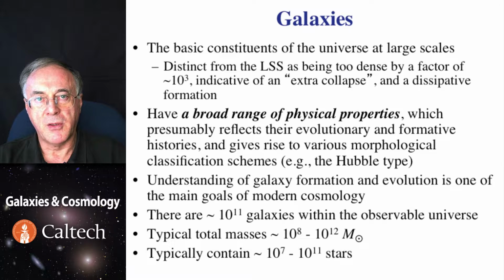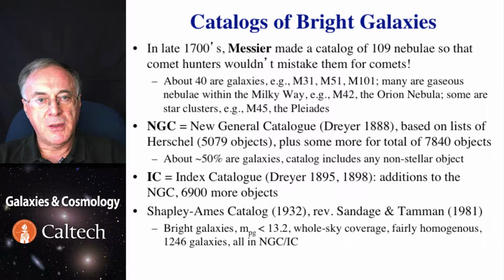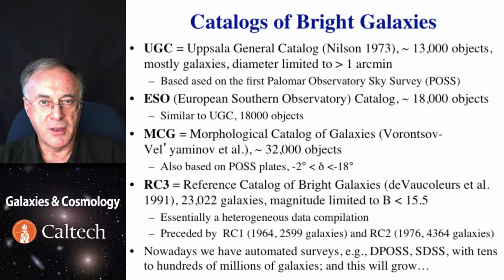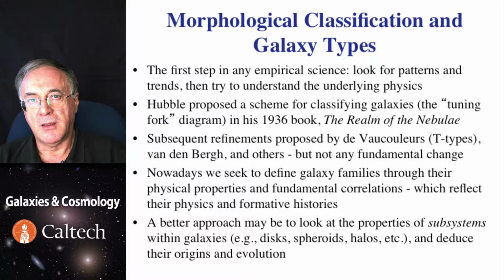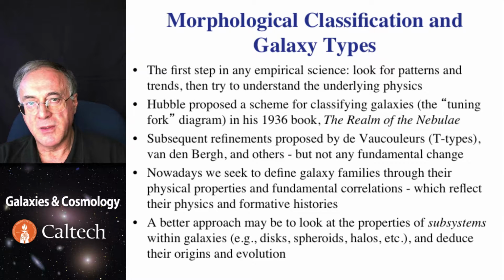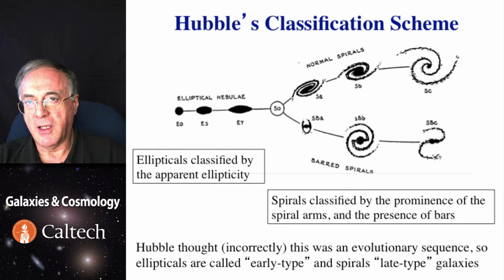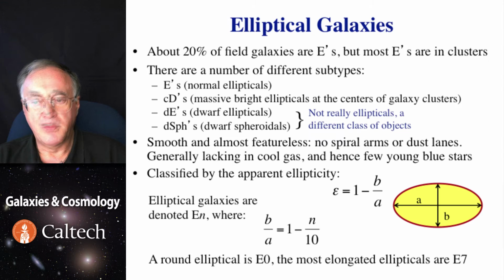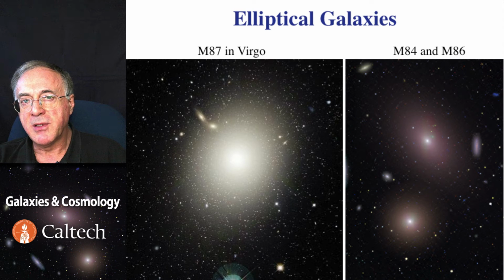Module 11 1 1